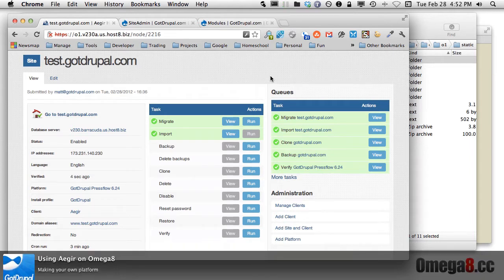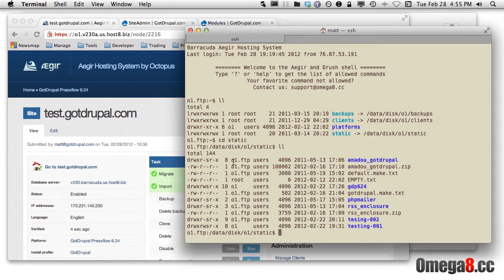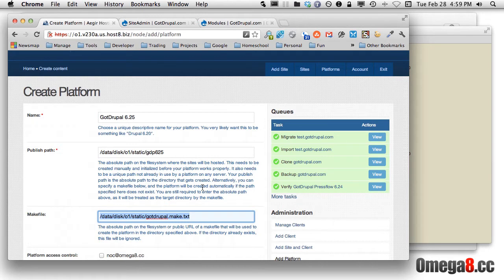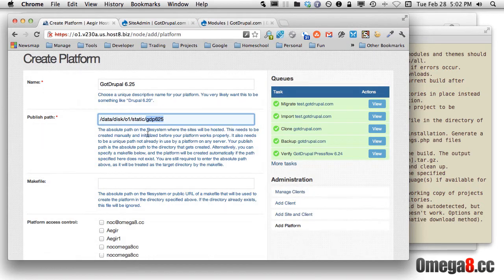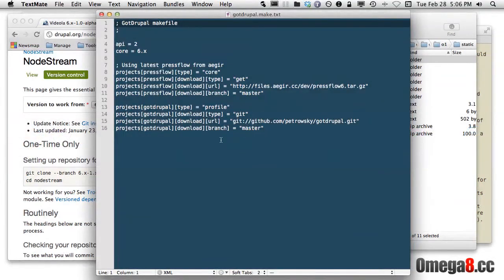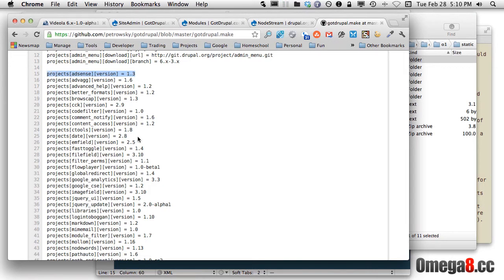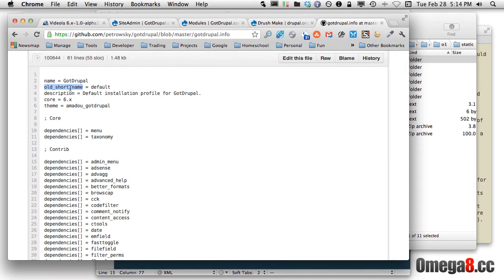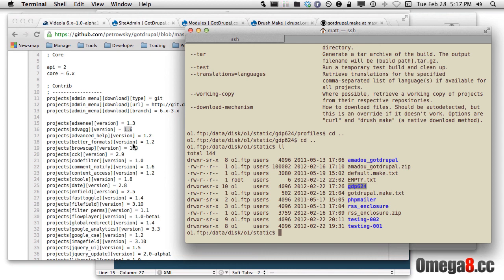Drupal Tutorial - Aegir on Omega 8 - Making a Platform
Creating a custom Platform on Aegir for Drupal on Omega8 hosted serving.